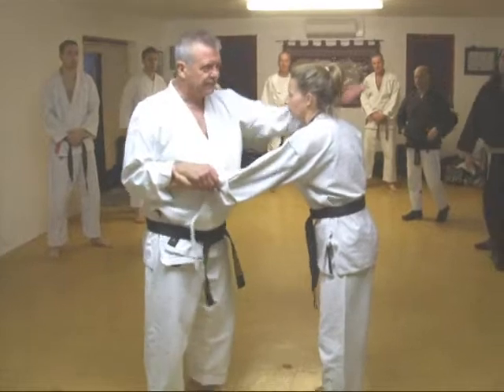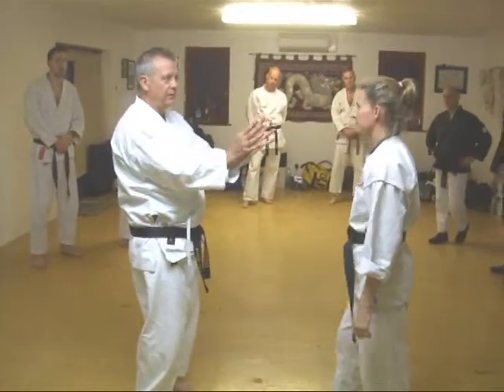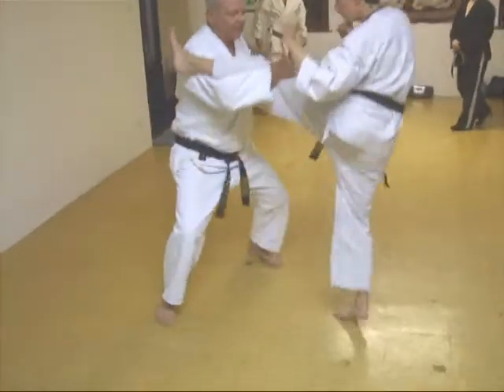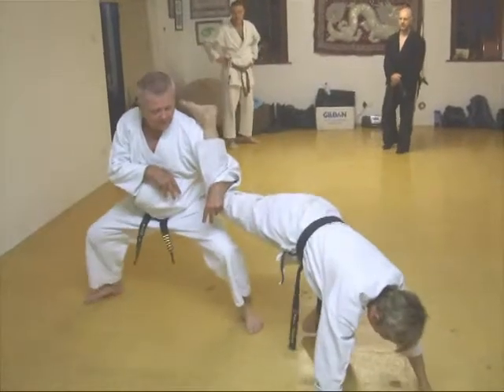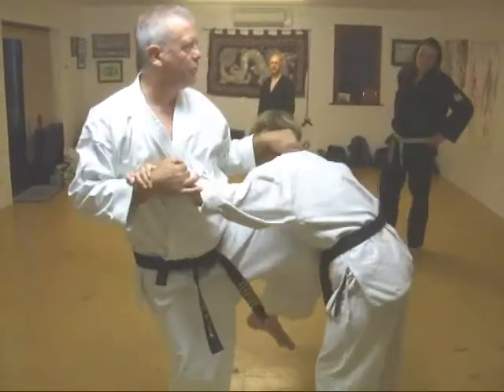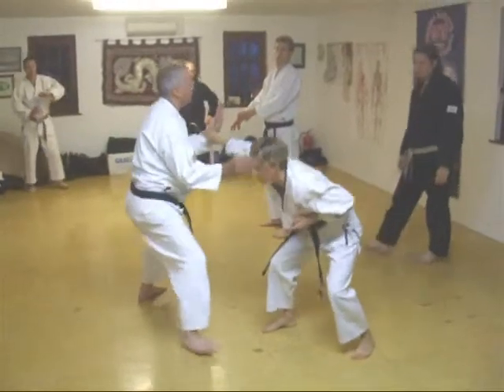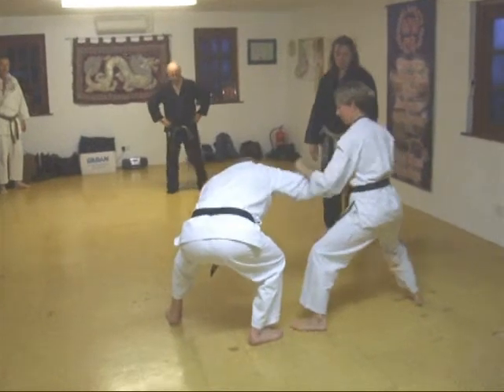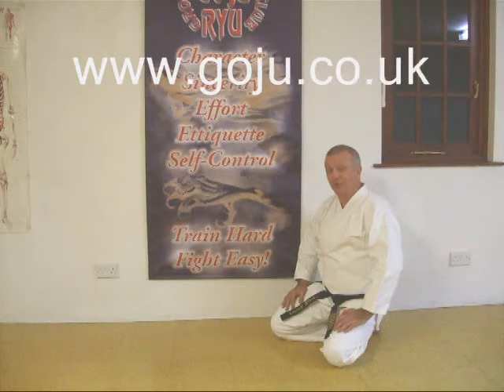Tom Hill's Karate Dojo; Goju Kata Bunkai; Sanseiru; Mantis double Koken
12; Swords of El Cid

9; Sort Out the UK Dan Grades by Tom Hill

8; How to Run a Karate Club

6; Essays for Black Belt

5; Goju Ryu San Dan Gi

4; Gekisai Dai Ichi (to destroy part one)

3; The UK Law on Self-De fence

2; A Guide To The Art Of Self Defense